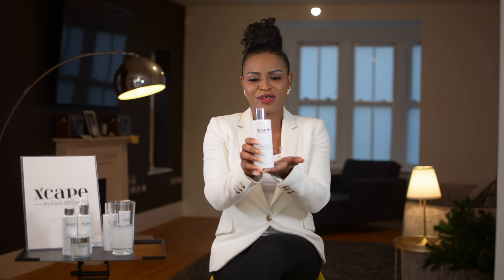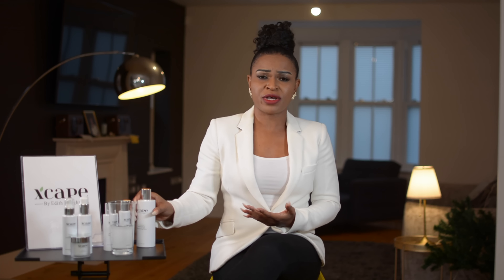YOU WILL LOVE THIS BODY MOISTURISER! | Lotion (Part 4 - Xcape skincare line)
to purchase our skincare products
This is the 4th of a 6 part series on our Xcape skincare line.
Today's topic is on the benefits of using our Body Milk, part of our flagship skincare line.  My focus is always on educating you so that you can make the right decision about your skincare products. You'll learn about the importance of using a great moisturiser to contribute to a healthy skin you can be proud of.

If you want youthful, plump and healthy looking skin, make sure you watch all of our educational and product promotional videos to learn how to take care of your skin.

Surface Dehydration, Weak Elasticity, Overactive Sebaceous activity and Hyperpigmentation are culprits in poor health, look and feel of black and brown skin. My aim is to help you fight them and look your best.
With a passion for tropical and melanated skincare, Edith Delight is certified in Medical Esthetics (CME), Cosmetology, Advanced Esthetics, Oncology Esthetics, Advanced injection and facial reconstruction therapy.
To purchase any of the products in the XCAPE skincare line (currently available in UK, Europe, USA. Wholesale distribution deals are available for the rest of the world)

Cosmetology - Carolina Beauty School in Greensboro NC USA
Medical Esthetics (incl. Botox, Dermal Fillers, Facial Reconstruction) - The National Laser Institute.
Medical Esthetics (incl Epidermal Planning, Cryotherapy, Laser/IPL/LED) - Grace Medical, Charleston SC
Advanced Esthetics (incl. Oncology Aesthetics, Holistic Skincare) - The Professional Skin Education, Burlington NC